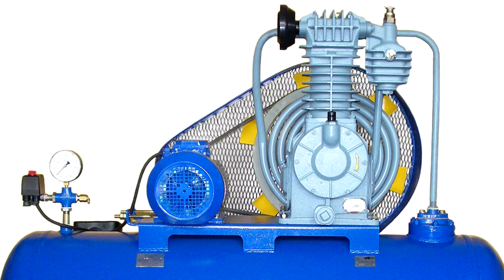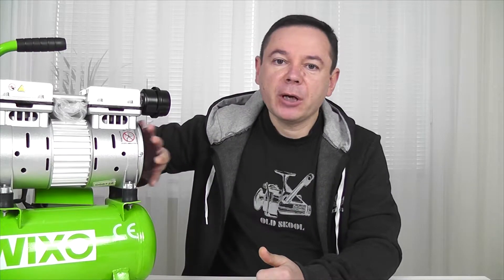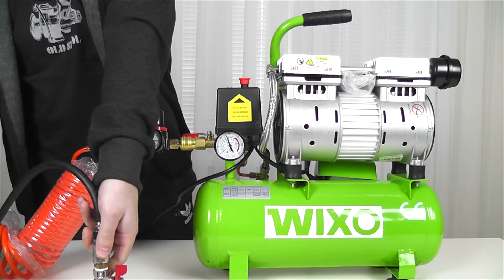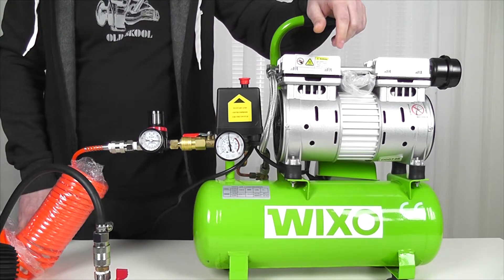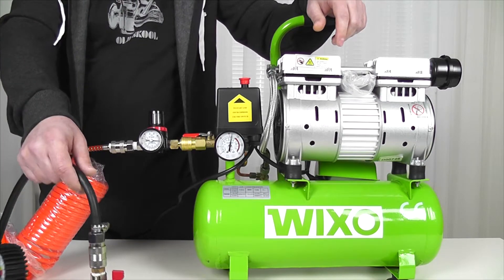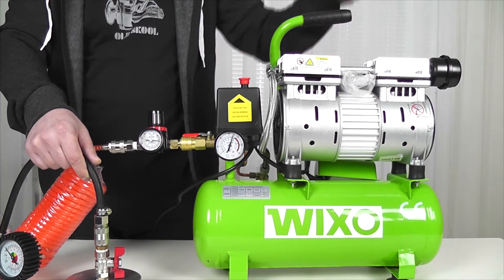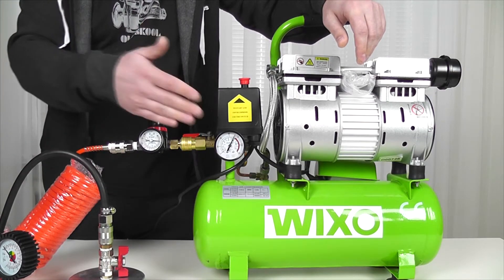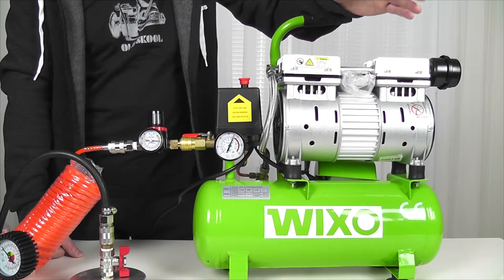Compressor for boilies - roll boilies at home – boilies homemade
In this video you will learn about the choice of compressor for the manufacture of boilers. In order to bring the sausage through a pneumatic syringe you will need a compressor.